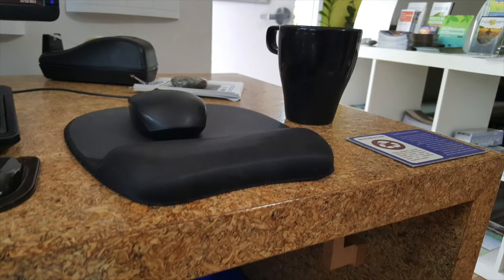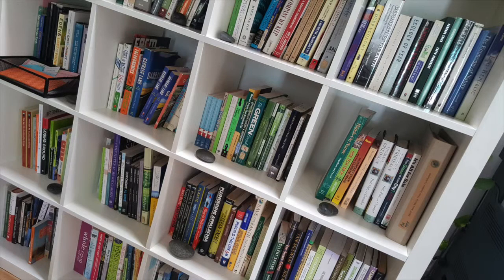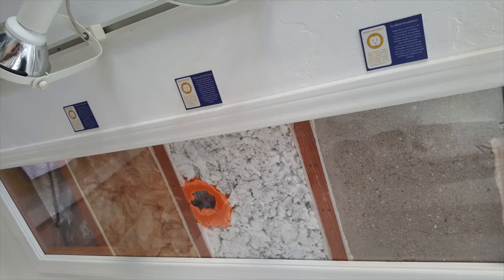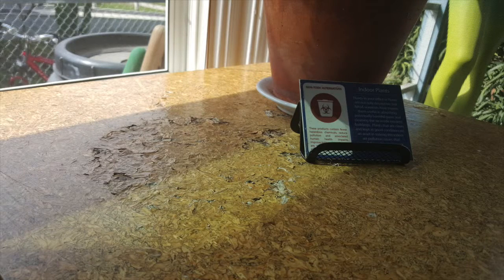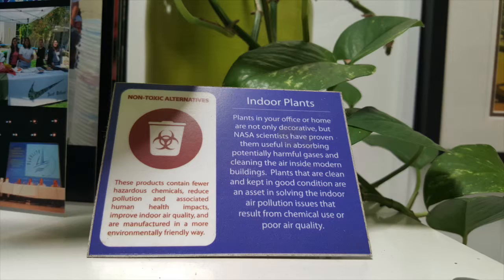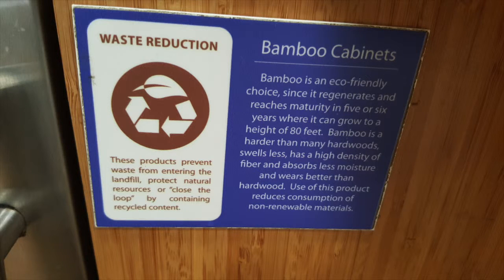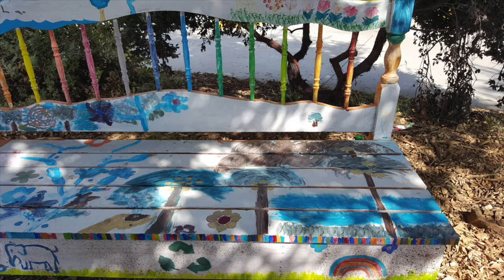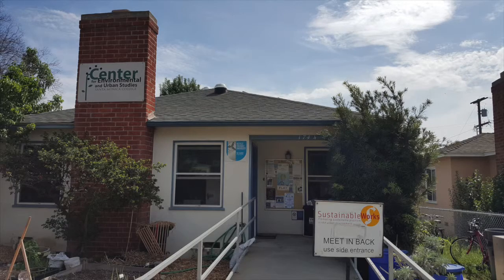A Brave New Green World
A look into the Center for Environmental and Urban Studies at Santa Monica College

Music featured includes:
-Promises and Plans by Lilly Wolf
-Cliche by A Social Path
-Barry by Basement Skylights